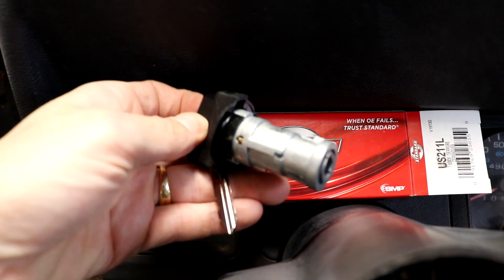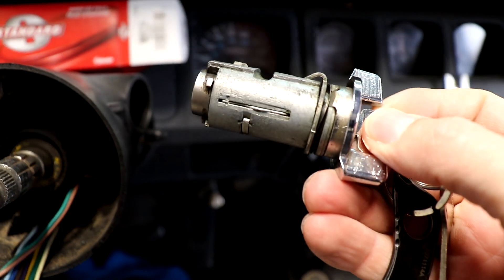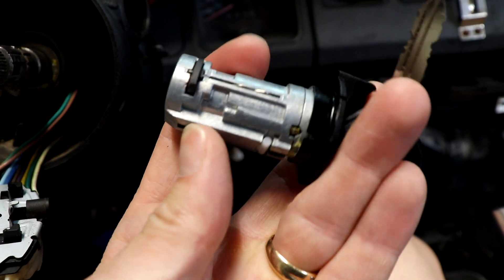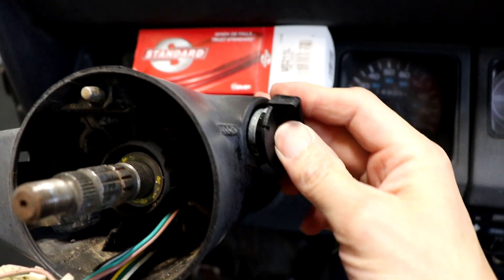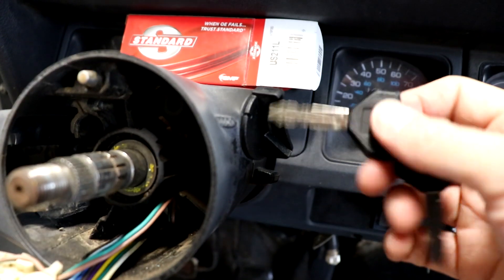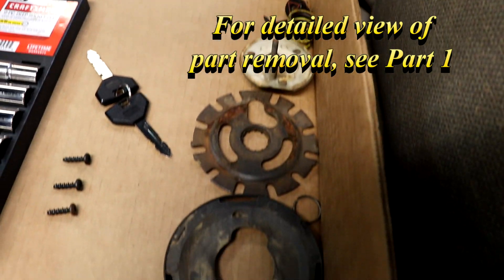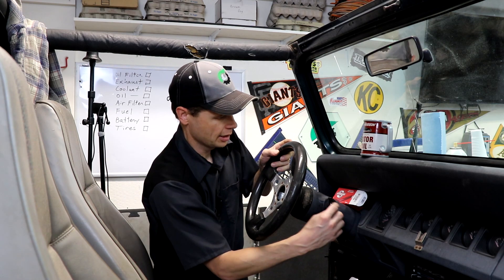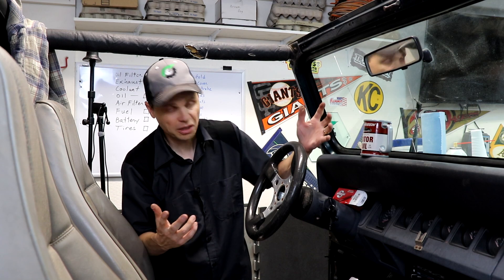Ignition Key Replacement Part 2: Jeep Wrangler Key Cylinder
This is the installation process of a key cylinder on a 1992 Jeep Wrangler YJ 4.0. Be sure to check out the removal process

New Ignition Cylinder

 👨‍🔧 A few of my favorite tools 👇

Engine Rebuild Kit by Enginetech

24" Breaker Bar

1/2" Craftsman Impact Driver I use.  Love this thing